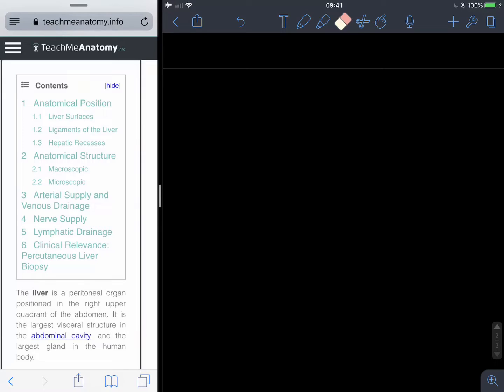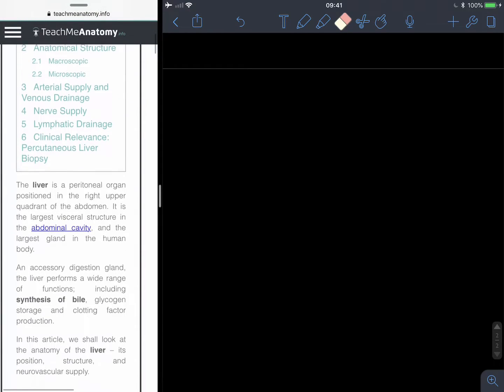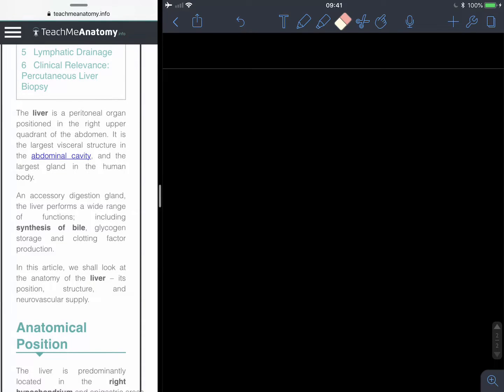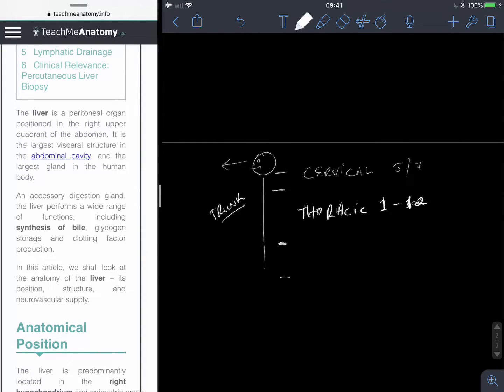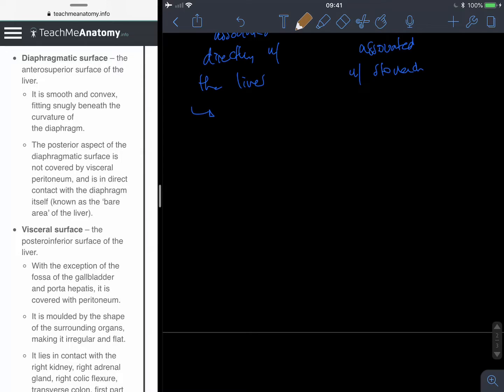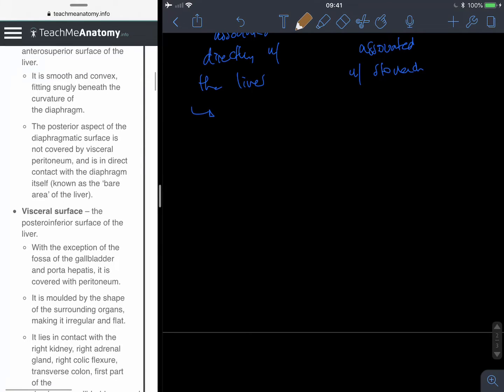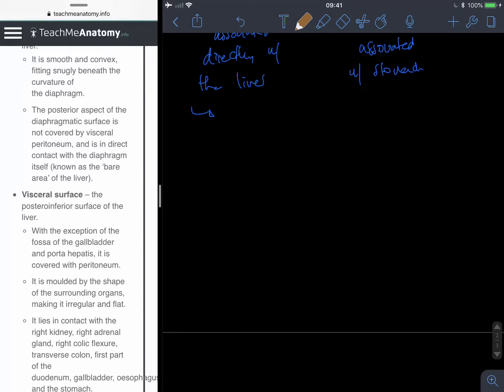The Liver (Part 1) | Medical Studies ASMR Softly Spoken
Hi, welcome to TheASMRMedic. In this video, we take our first look at the Liver! Hope you enjoy.

I used the Notability app to create these images.

Thanks for checking out my channel, TheASMRMedic! I am a first year medical student studying in London. I love ASMR and have always wanted to make videos of my own, but have never had the time. I decided to combined my love for ASMR and my heavy workload to create this channel. I haven't seen much ASMR based on the study of medicine, so hopefully you'll find it interesting!